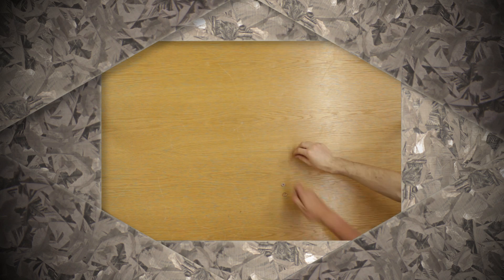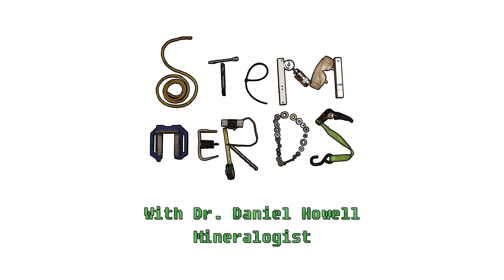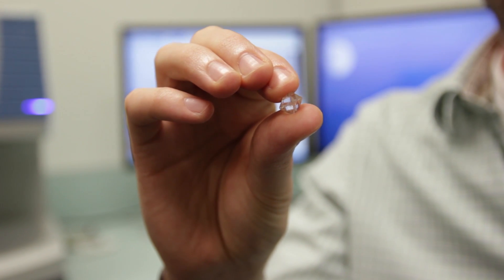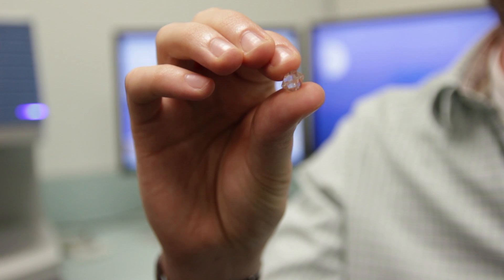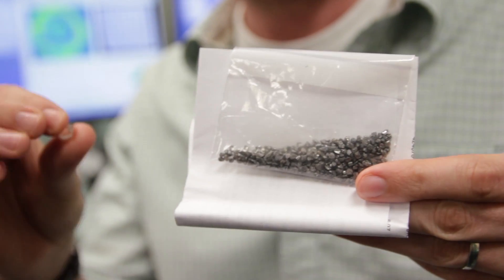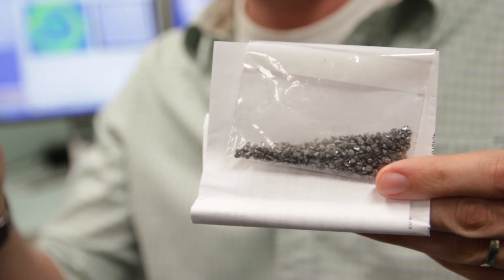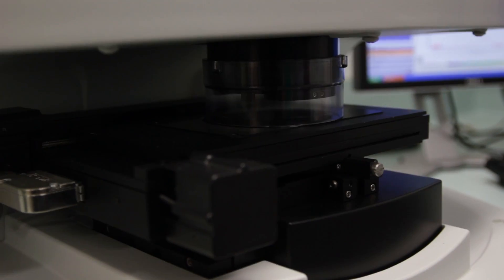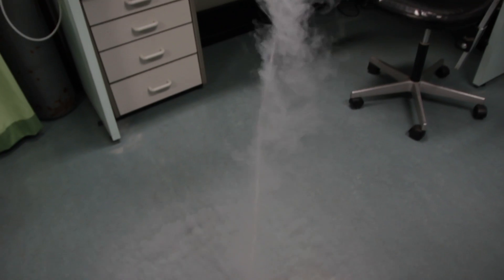STEM NERD Dr. Daniel Howell: Mineralogist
Join us as we talk to STEM NERD Dr. Daniel Howell about his job as a Mineralogist